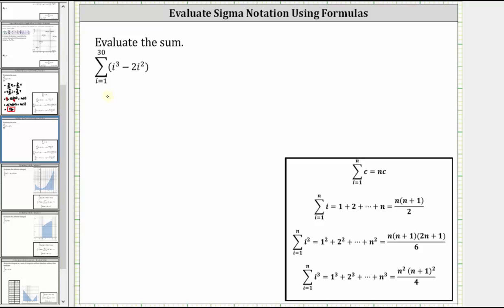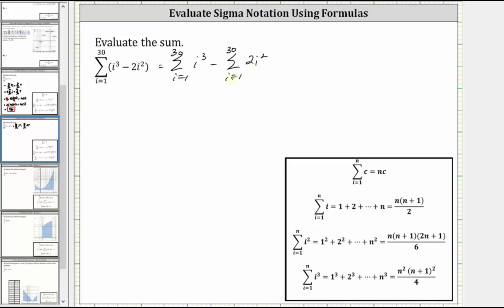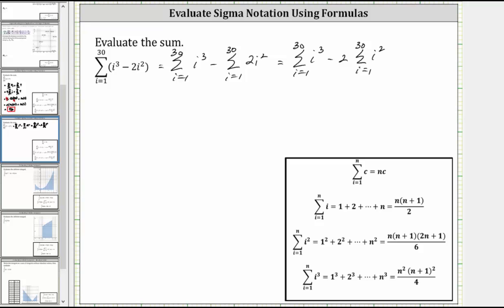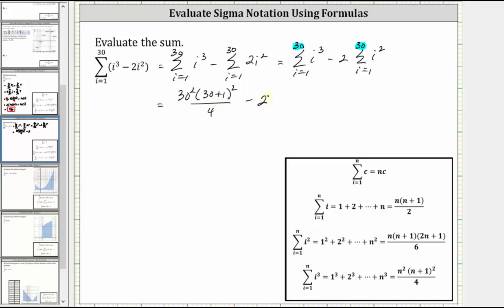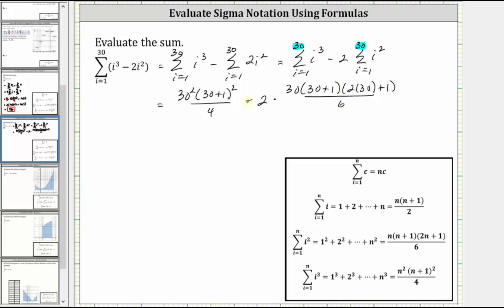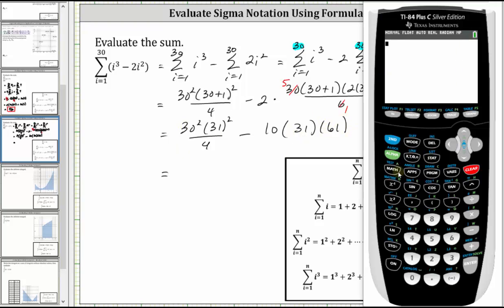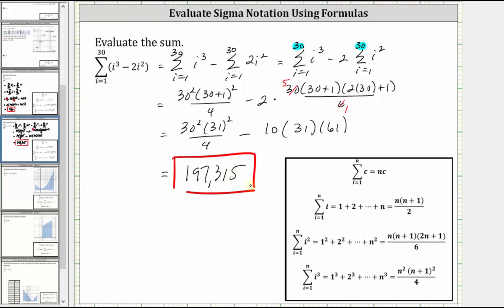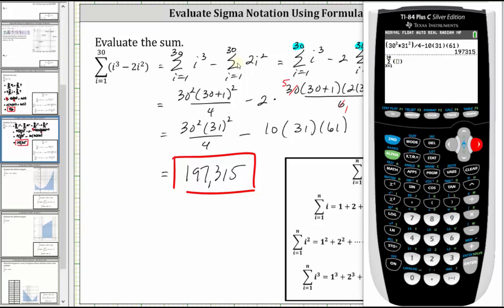Evaluate Sigma Notation Using Formulas (i squared and I cubed)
This video explains how to determine a partial sum given using sigma notation using formulas.